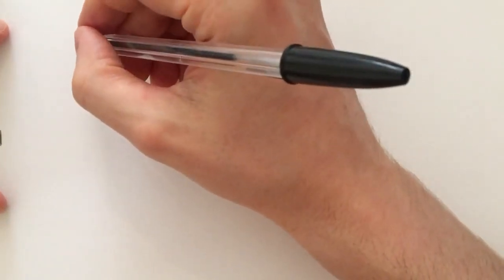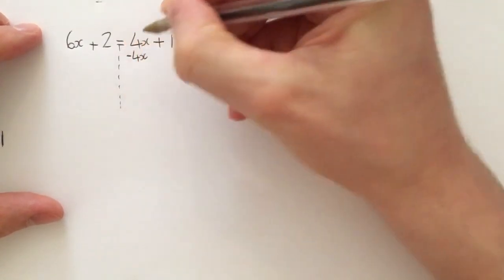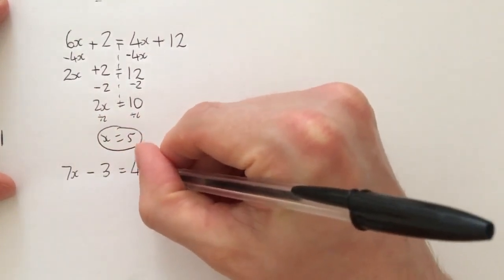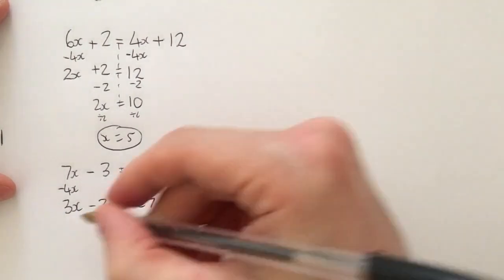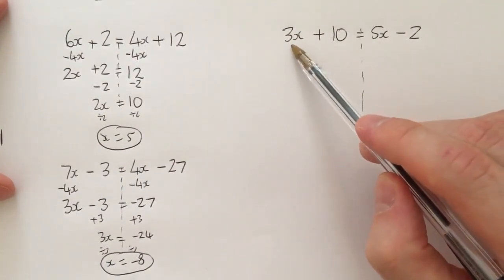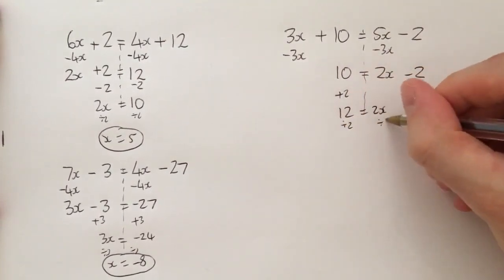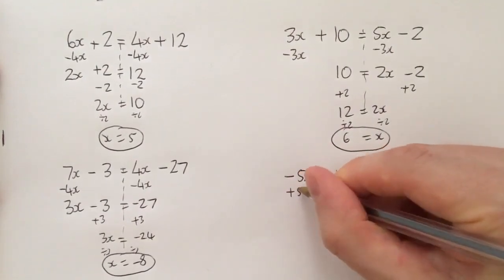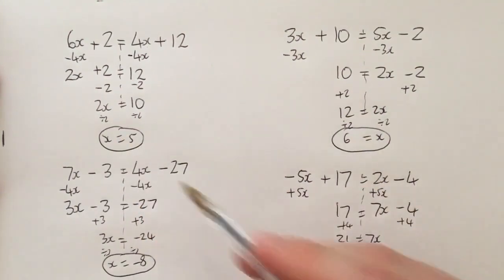Solving Fractional Equations (3) Pre-F5